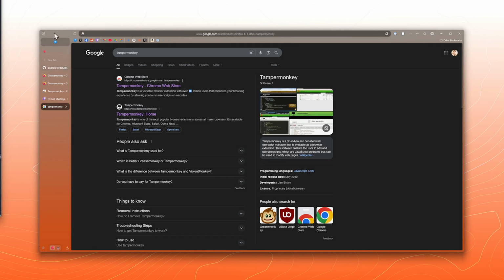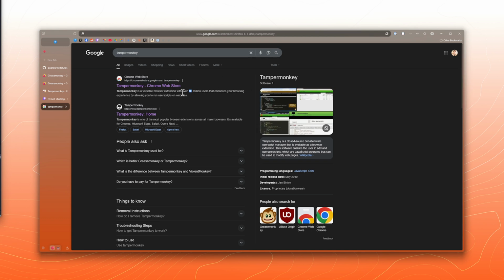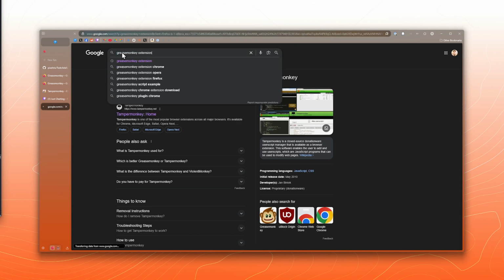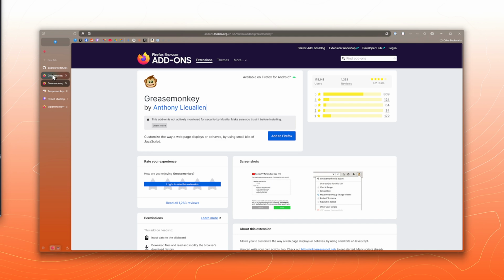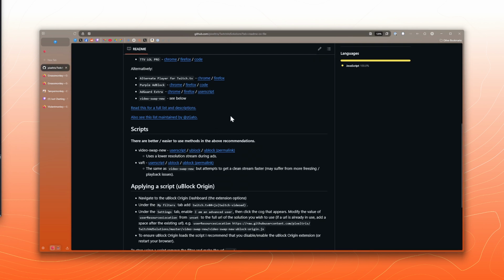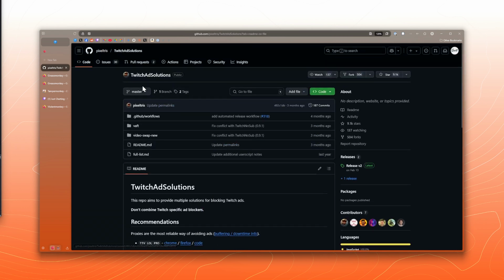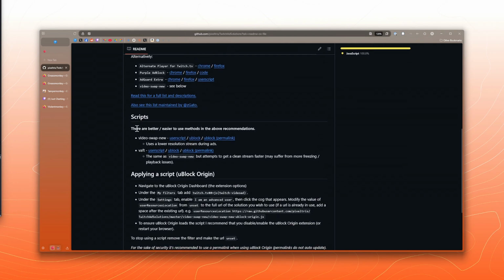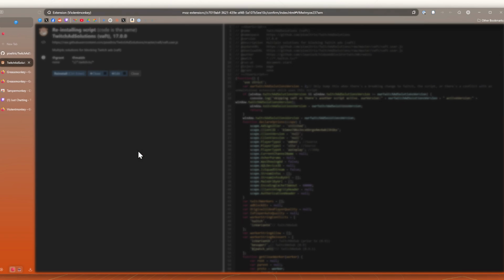Stop ALL Twitch Ads! (Easy Tampermonkey Setup)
Learn how to block ads on Twitch reliably using the Tampermonkey browser extension and a script from TwitchAdSolutions. This guide shows you the straightforward setup for Firefox or Chrome-based browsers to enjoy an ad-free viewing experience.

Like the look of my browser?

Timestamps:
0:00 - Intro: The Problem with Twitch Ads
0:05 - The Solution: A Reliable Ad Blocking Method
0:25 - Browser Info (Works on Firefox/Chrome based)
0:35 - Step 1: Install Tampermonkey Extension
0:54 - Step 2: Find TwitchAdSolutions Script on GitHub
1:10 - Step 3: Install the User Script via Tampermonkey
1:30 - Enjoy Ad-Free Twitch!